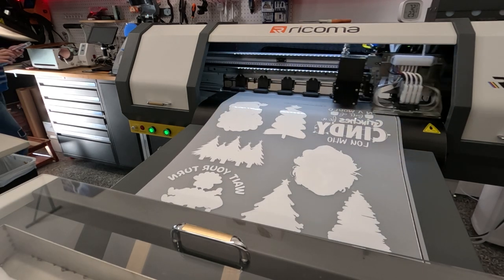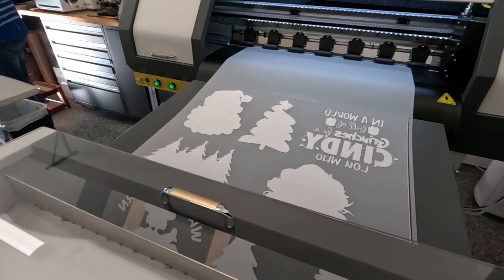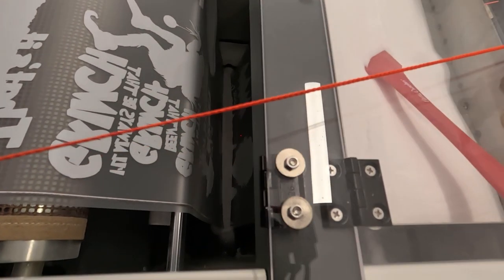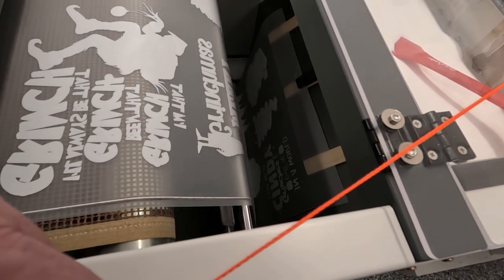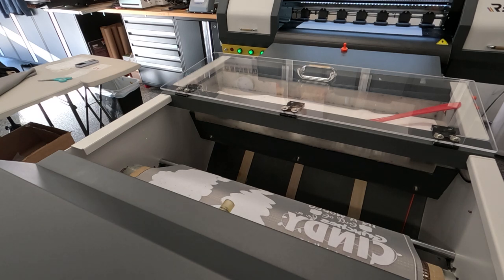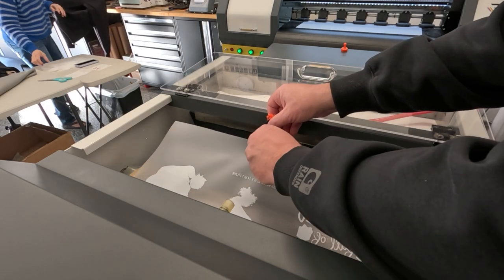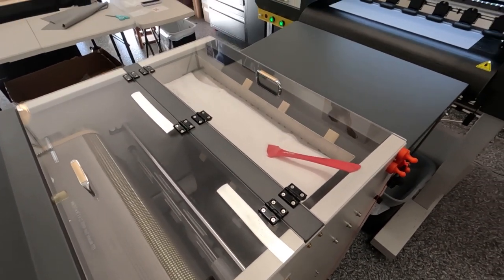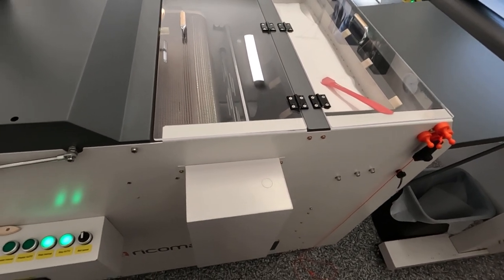DTF Film Feeder Part II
I posted a video previously on my DTF Film Feeder but did not do an actual in action video. I figured since this has become part of my processes, I'd like to demonstrate it here.

Nylon String